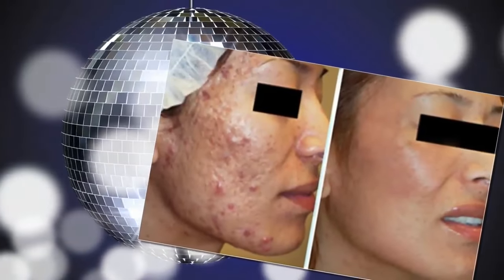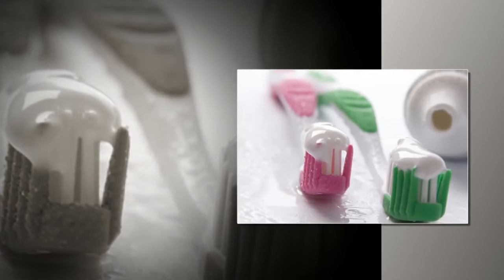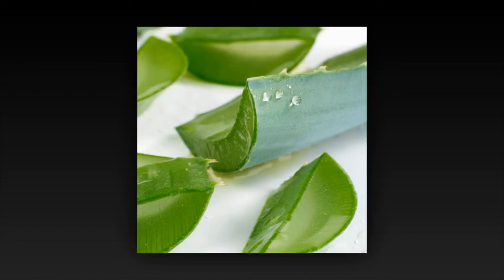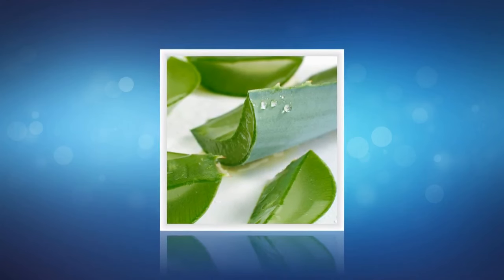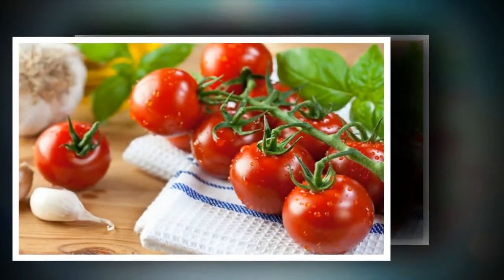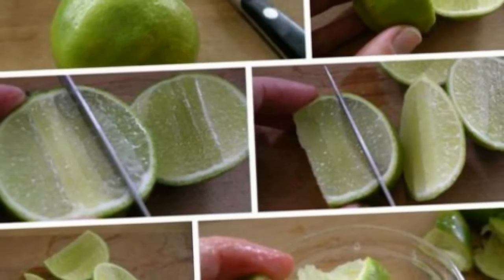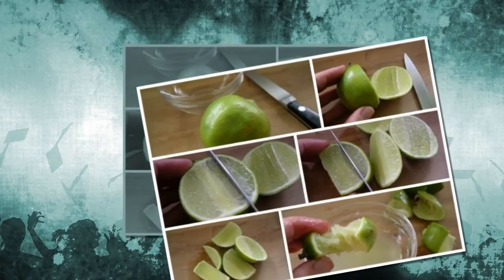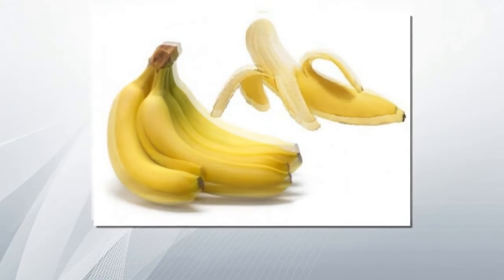The 5 fastest cures for acne and bruising at home